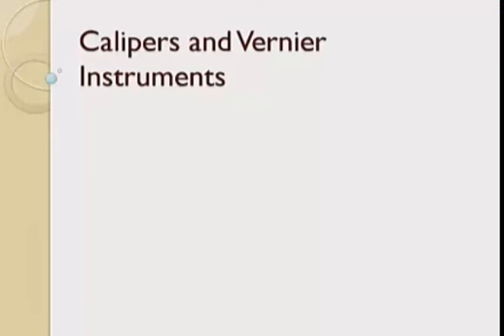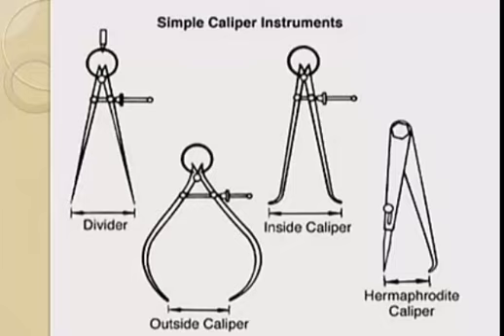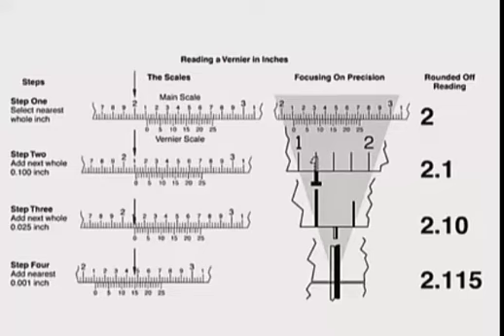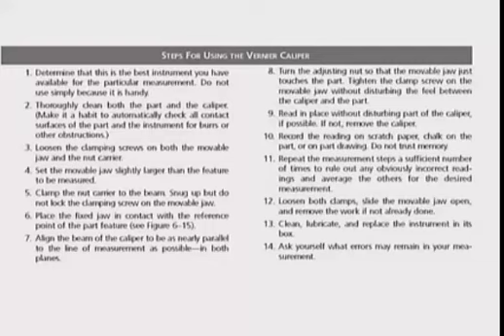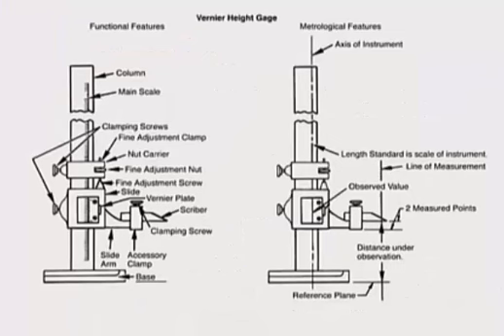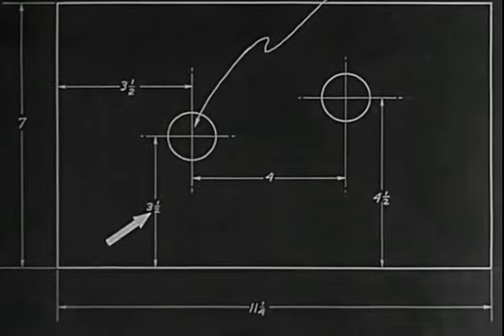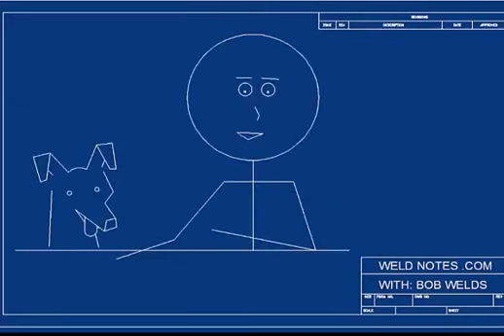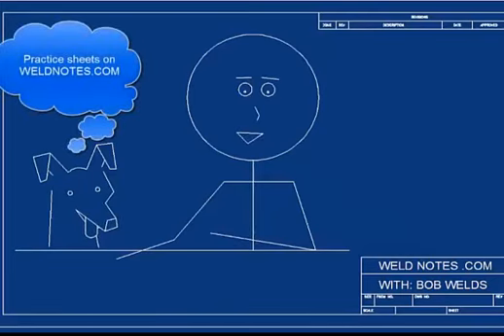Lecture 4 Calipers